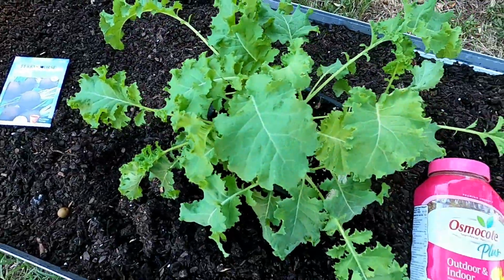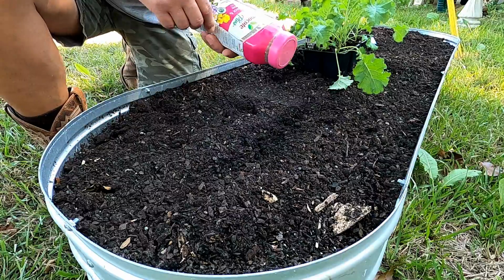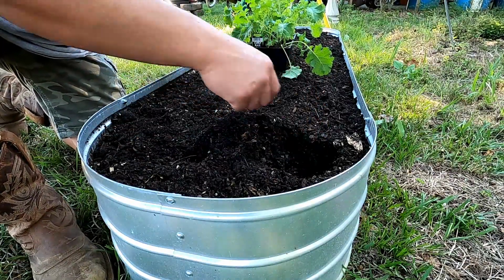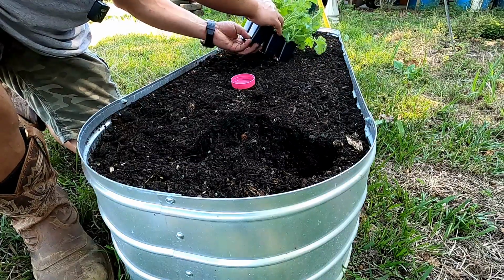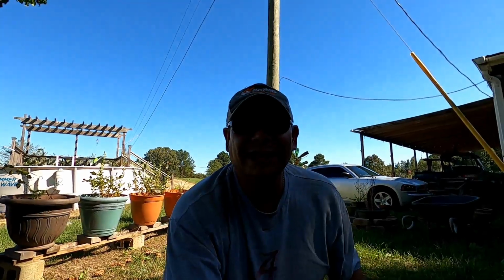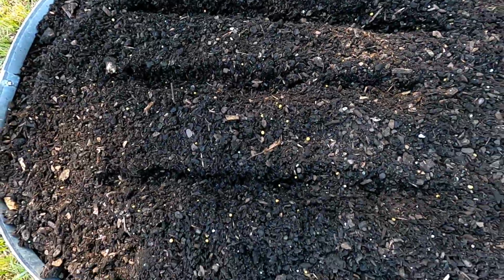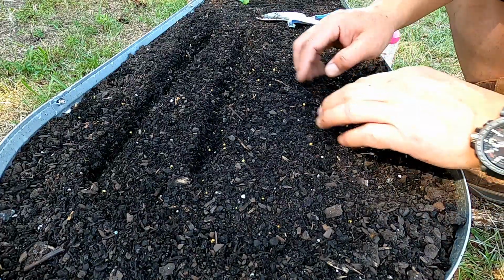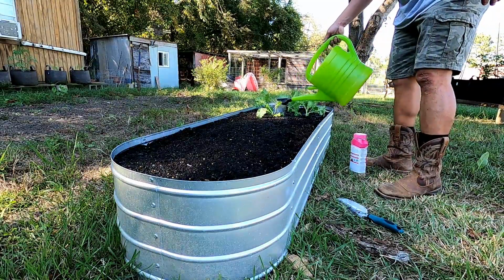Planting Fall Crops || Curly Kale & Black Spanish Radish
Good humpday to everyone!!  In today's video I'm gonna plant out a few fall crops in the Hugel bed, come along with me!!   Check it out and I thank ya for watching!!   Dan